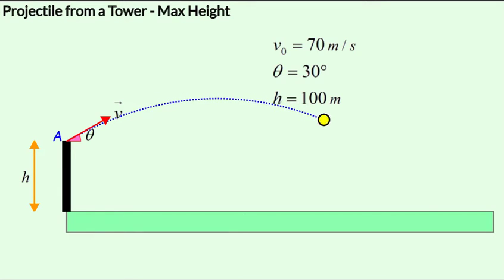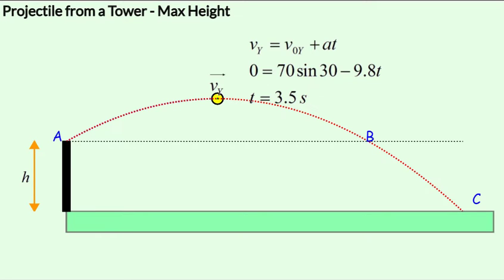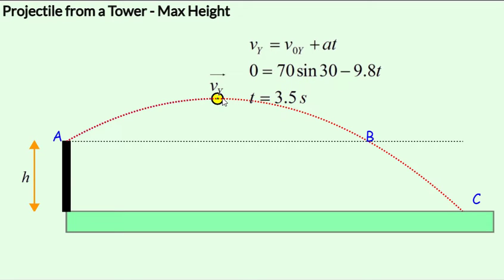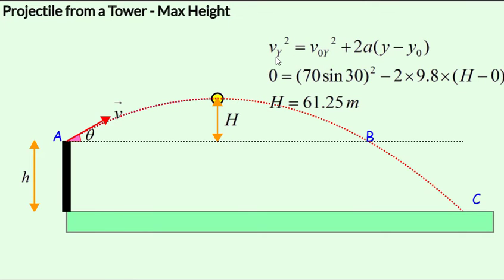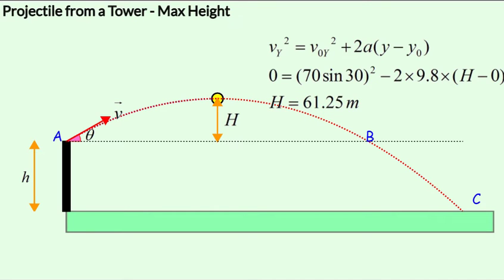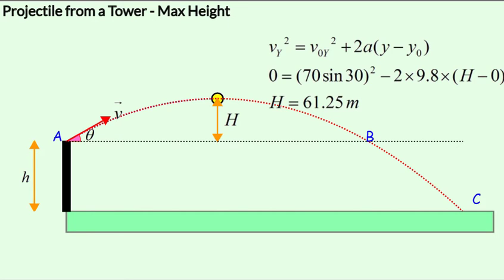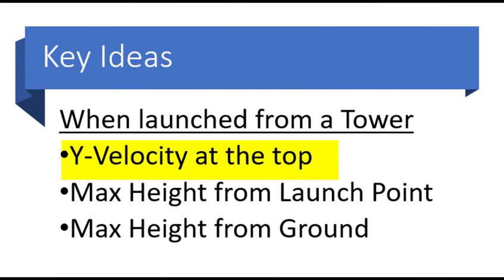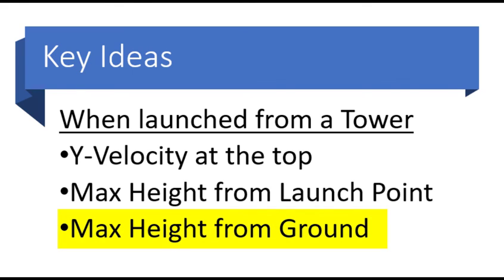Projectile Motion (JEE NEET Animation) | #16 | Numerical | Physics (2022)